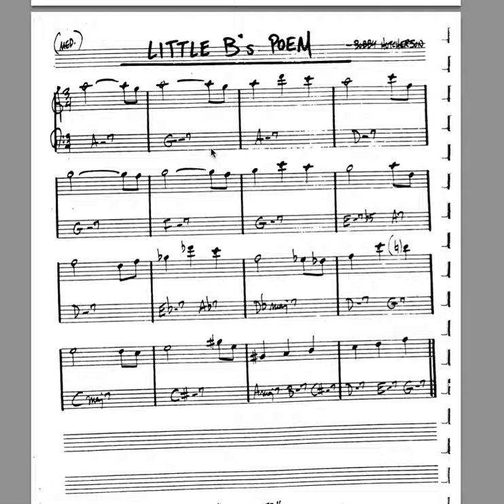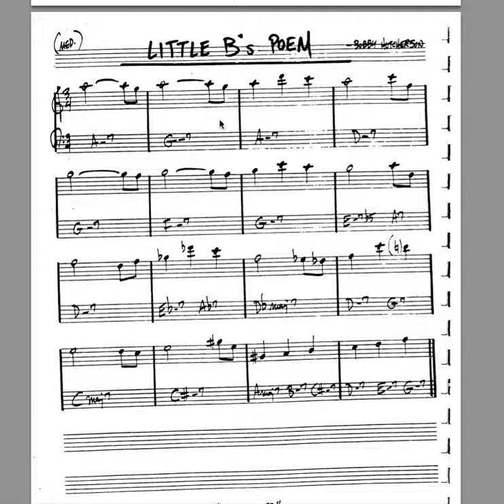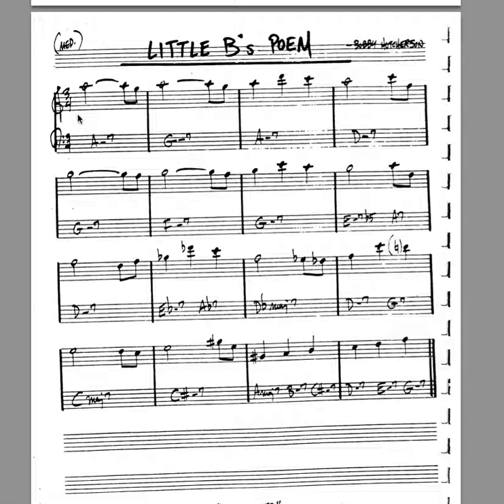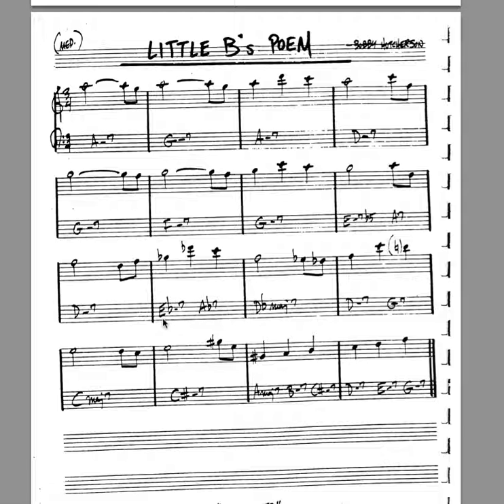How To Analyze A Song For Improvisation on Sight (Part 1)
One of my students asked me this question.  What is the first thing you look at when seeing a tune for the first time with the goal being to improvise a solo?  I answer that question in this video.

If you would like to take trumpet lessons from Chris Davis then click the following link.  Thanks for showing interest!